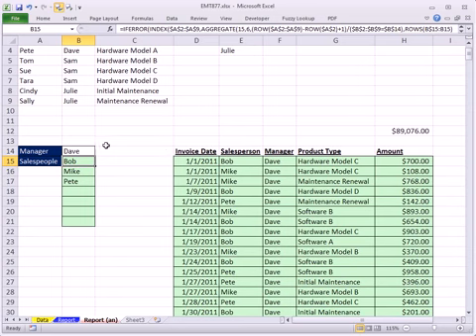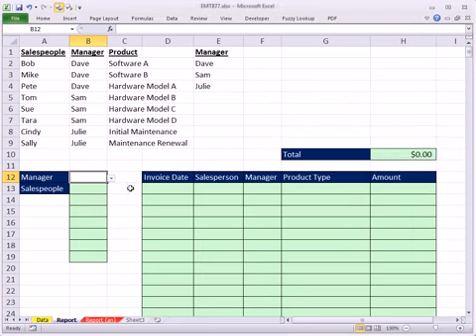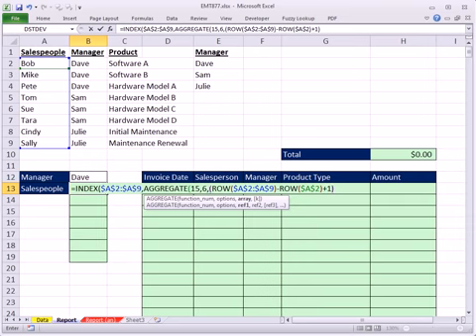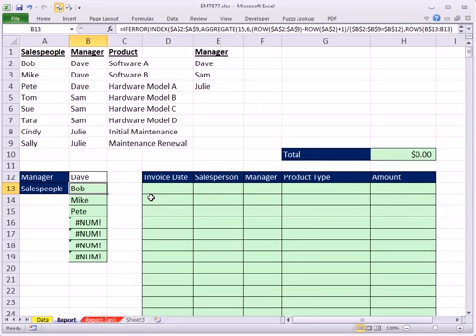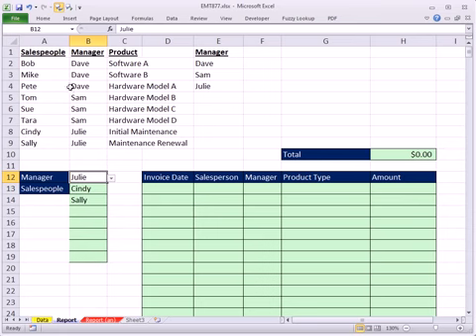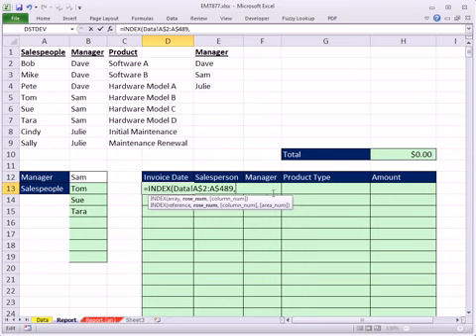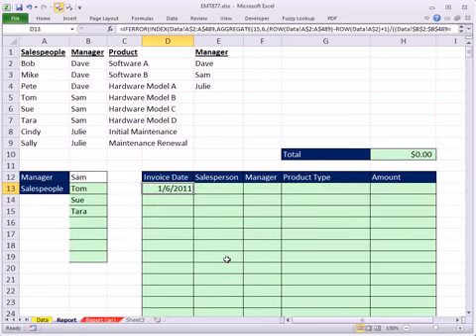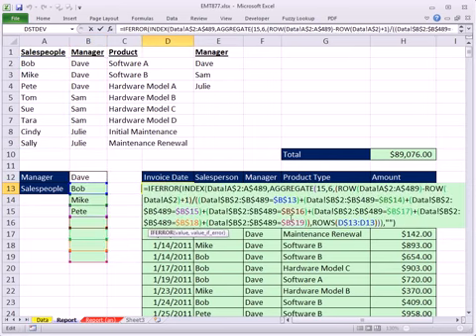Excel Magic Trick #877: Extract Sales Rep Records Using OR Criteria Formula!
Want to filter & extract Sales Rep data using OR Criteria in Excel? This powerful trick will show you how to use dynamic formulas to generate a Manager Sales Rep report with ease—without manual filtering!

💡 What You’ll Learn in This Video:
✅ OR Criteria Formula to extract records dynamically
✅ Use of FILTER, INDEX, MATCH & AGGREGATE functions
✅ Create an automated Sales Rep Report

✔ Business Professionals & Sales Managers
✔ Data Analysts & Finance Teams
✔ Anyone Looking to Automate Excel Reports